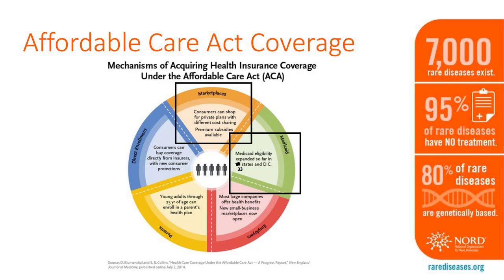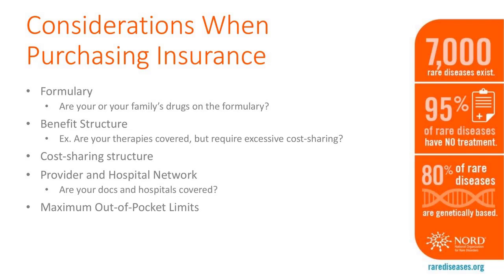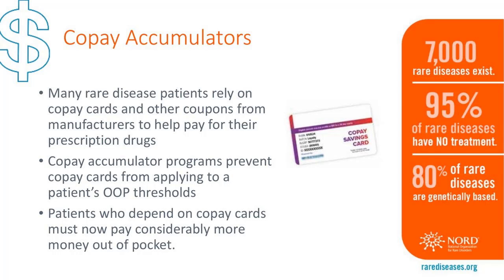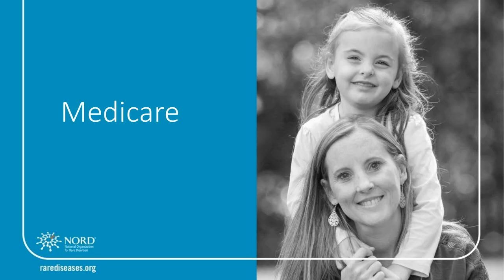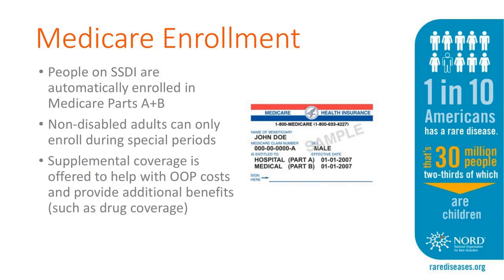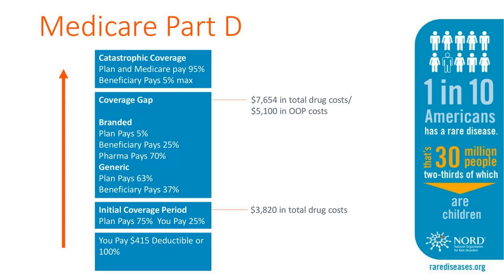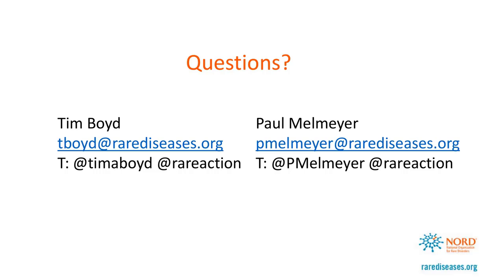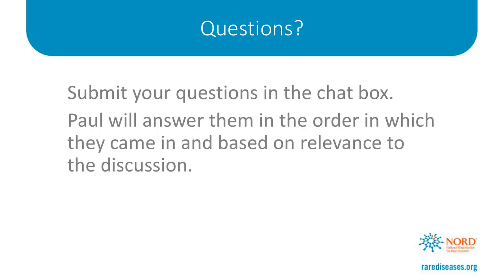Open Enrollment for Health Insurance: What You Need to Know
With deadlines to select health plans for next year quickly approaching, NORD hosted a webinar to aid rare disease patients and caregivers in navigating what may be a confusing process. The webinar recording is now available for the community to learn about things you need to know before enrolling in a 2019 health insurance plan. The webinar recording includes things that have changed for next year's plans and the enrollment process, things to consider when deciding between private insurance and marketplace plans, how copay accumulators may affect your plan, and specific dates and deadlines.